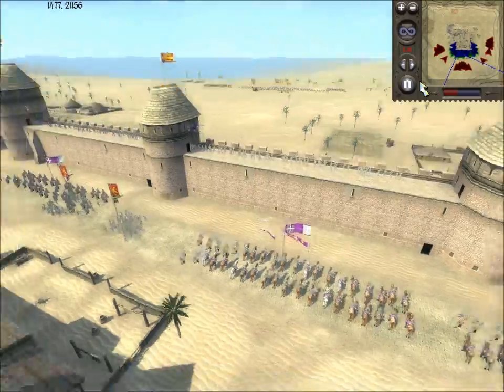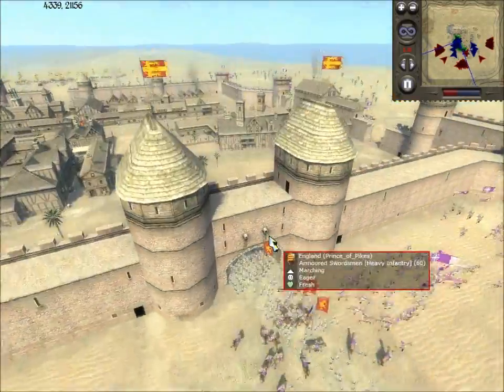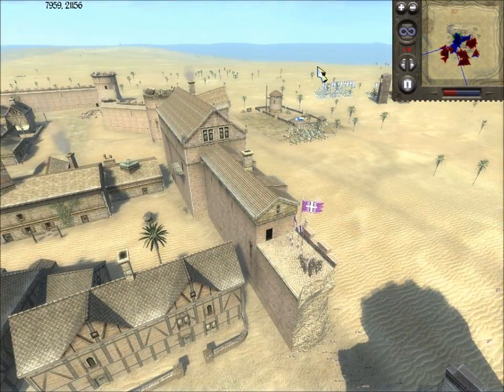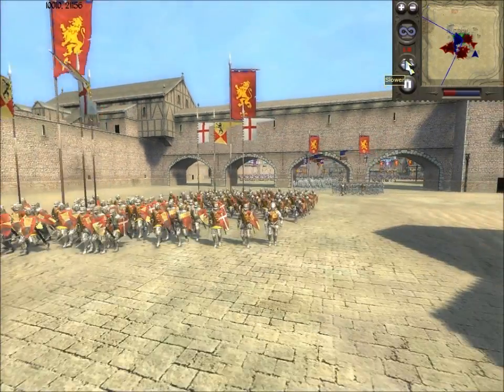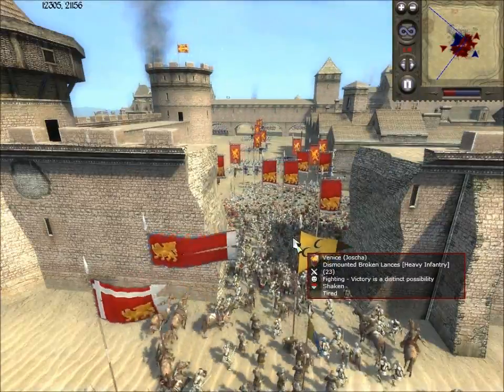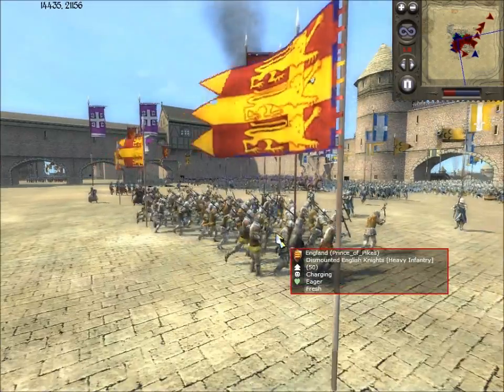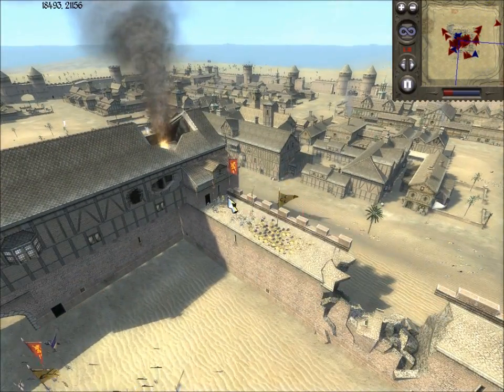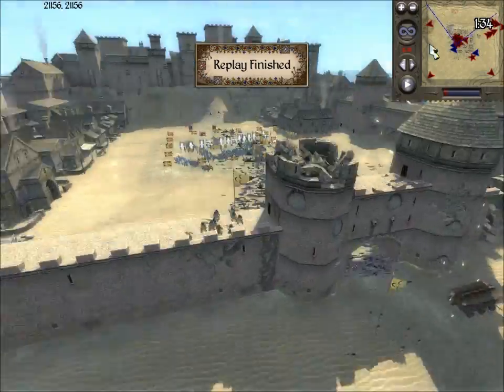Medieval II Total War Online Battle #71: Two vs Three (Siege Battle)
This is a 2 vs 3 Siege Battle.

DEFENDERS
- Prince_of_Macedon (England)
- king_morgan123 (Byzantines)

ATTACKERS
- K3v1n01 (Egypt)
- Manuwipf (France)
- Joscha (Venice)

RULES: max 1 Artillery